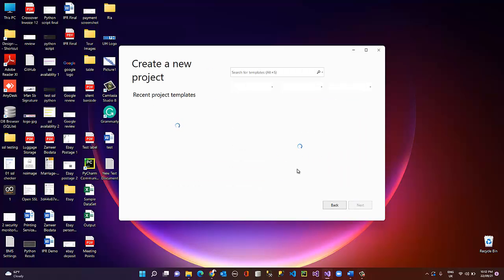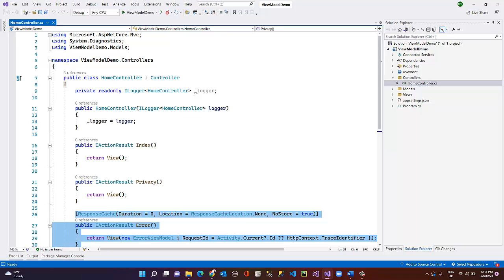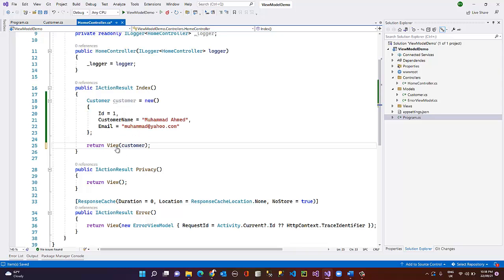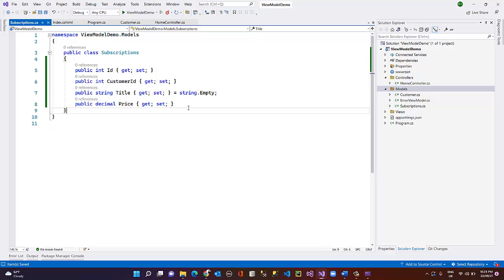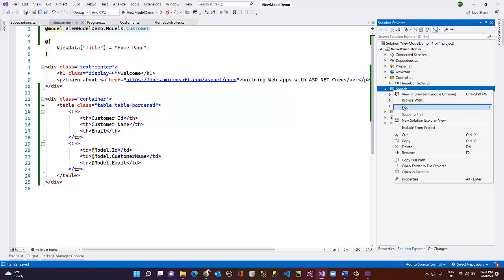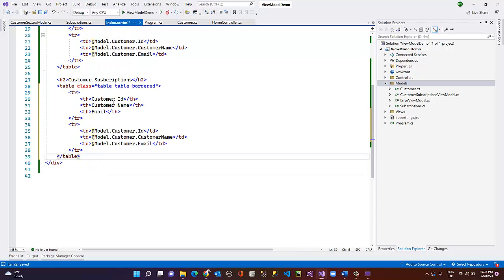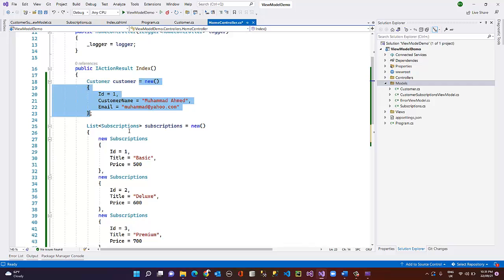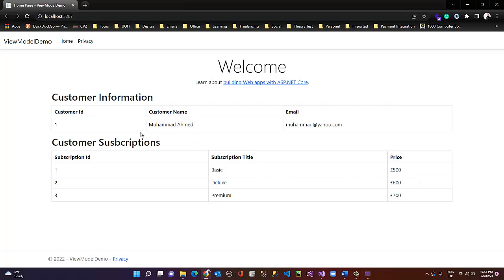View Models in ASP.NET Core MVC | view model .net mvc - bind view with multiple models asp.net mc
In this video, I will explain View Models in ASP.NET Core MVC | view model .net mvc - bind view with multiple models asp.net mc

In this video, we will learn how to use View Models in ASP.NET Core MVC | view model .net mvc - bind view with multiple models asp.net mc